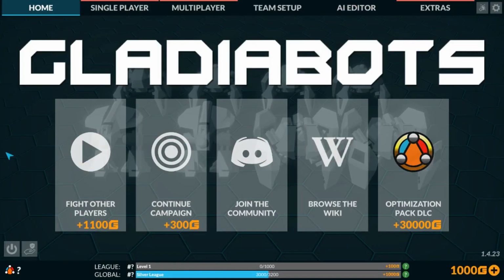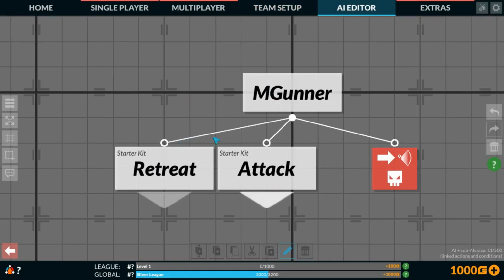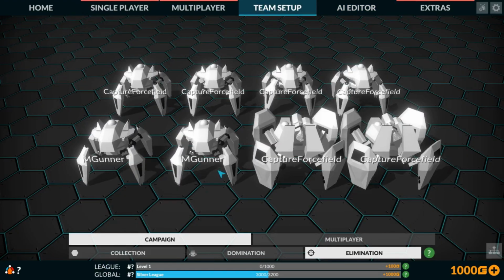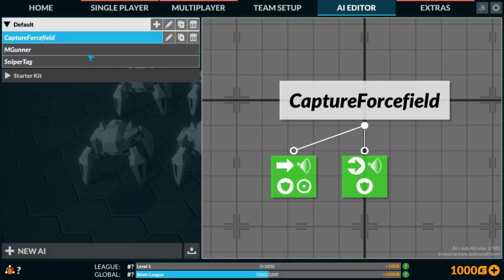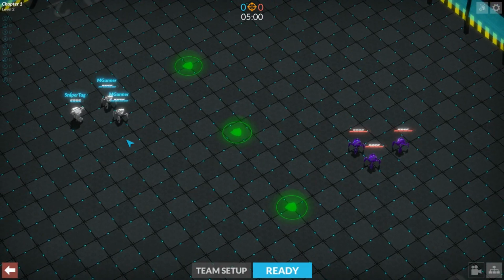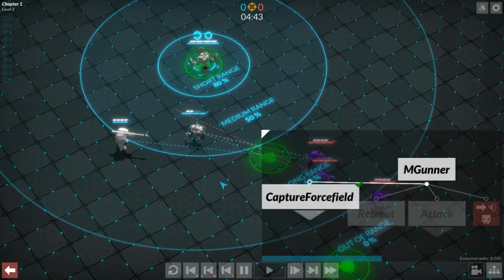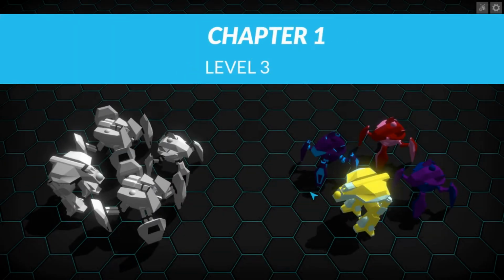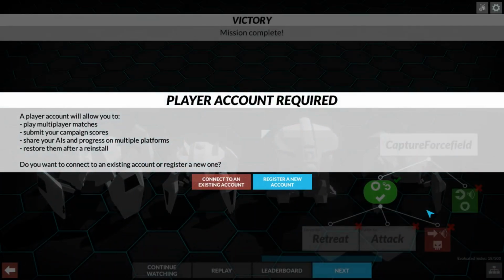CODE YOUR OWN BATTLEBOT! | Indie, Coding, Strategy Game | GLADIABOT [FEATURE FRIDAY]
Gladiabots is a robot combat strategy game in which you carefully construct the AI of your robot squad and send them into the battle arena. Improve, refine and repeat until you outsmart all your opponents and friends online.

open me for cool stuffs!

Create your own AI and watch your robots execute it in the arena
Fix it, improve it and repeat it until you outsmart all your opponents
Simple and powerful AI programming system offering millions of possible combinations (with no programming skills required)
Create and customize your robot crew
Single player campaign with hundreds of solo missions
Online multiplayer career mode featuring, ranked, unranked and private matches
3 distinctly different game modes: elimination, domination and collection
Create and compete in tournaments
Asynchronous multiplayer - battle friends even if they are not online
Sandbox mode in which you control both teams to test your tactics
Rank up and earn points to unlock new robot skins